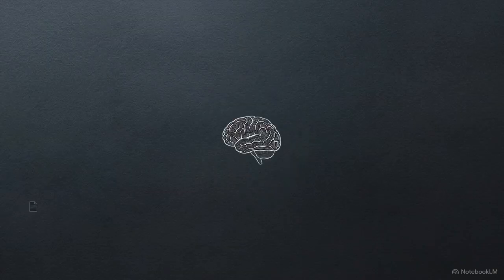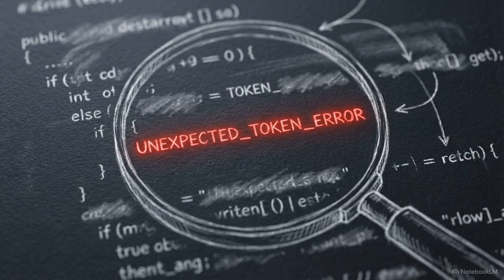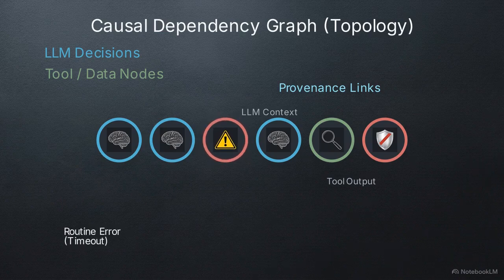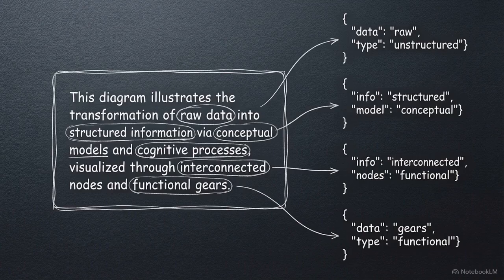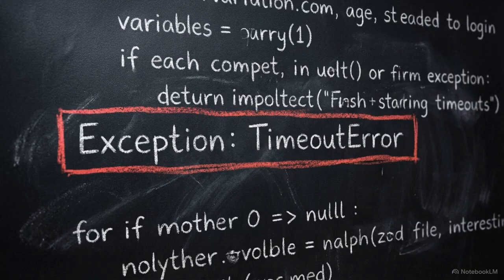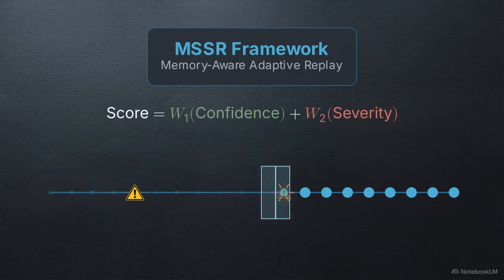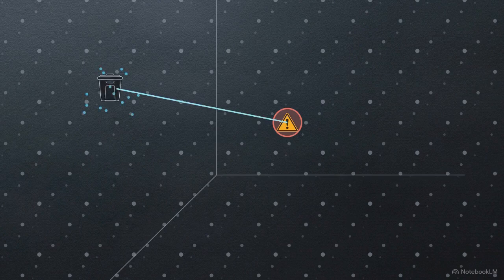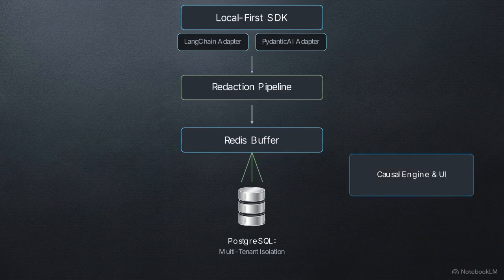Time-Travel Debugging for Nondeterministic AI Agents